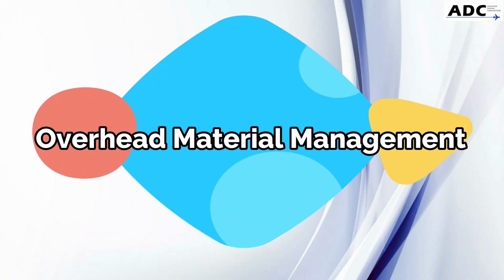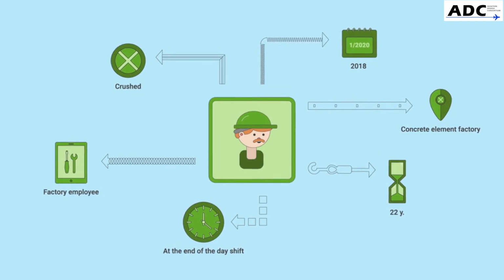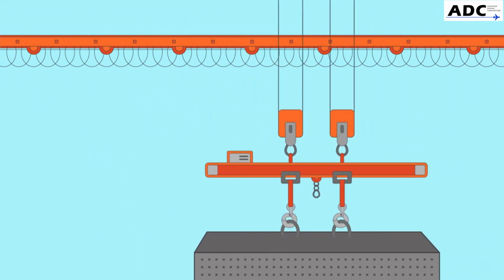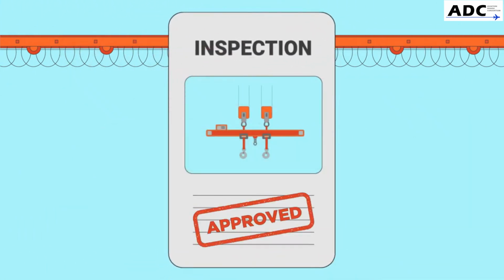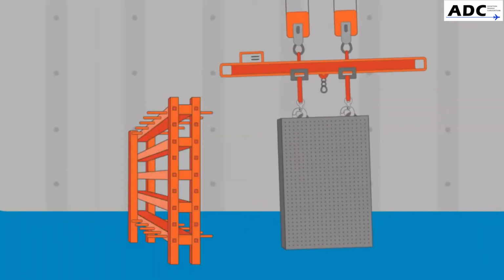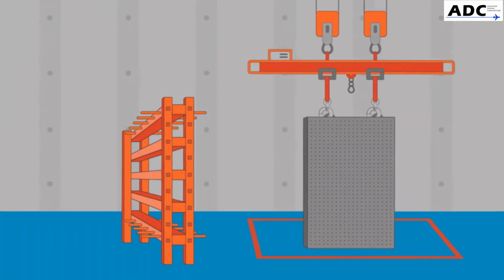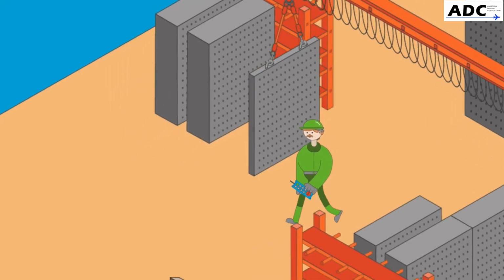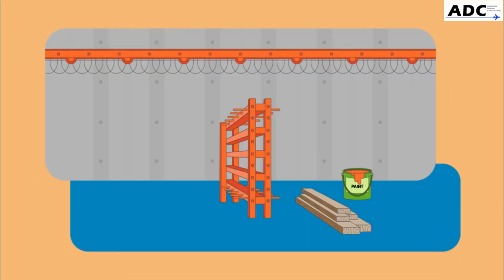23rd Safety Committee Meeting on 30 August